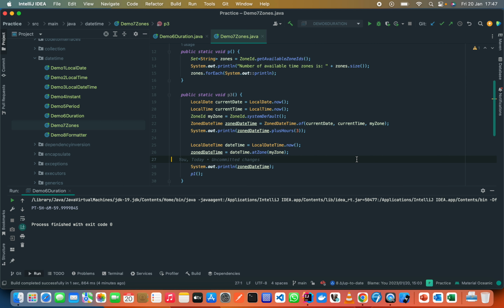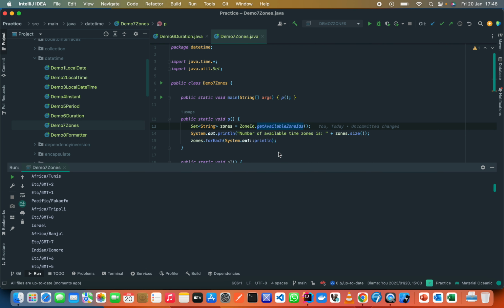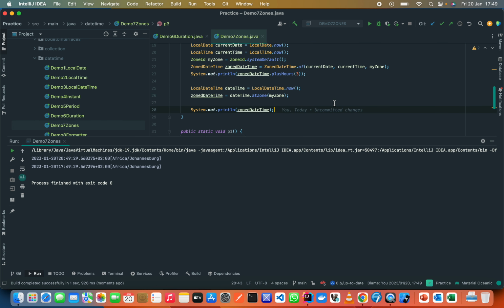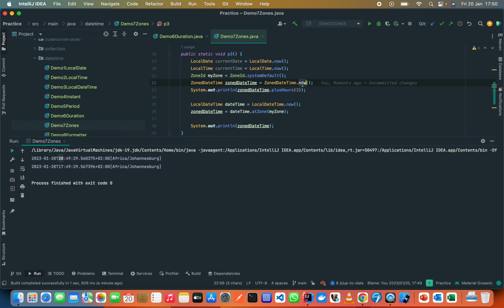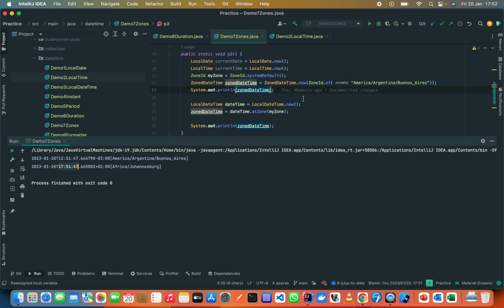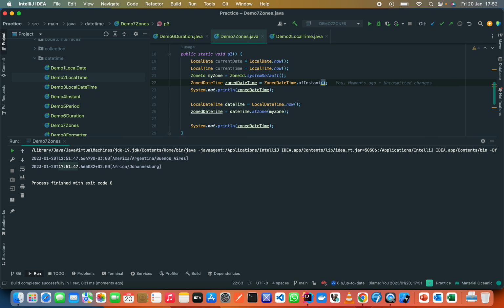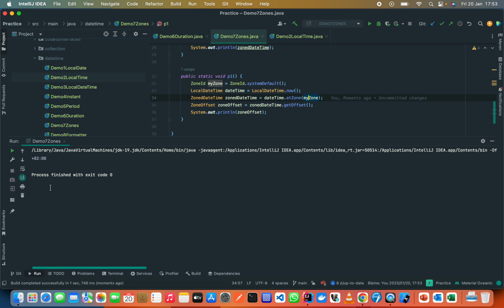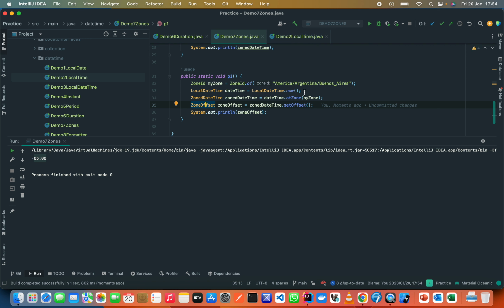DateTime API Part 7 - ZoneId, ZonedDateTime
ZoneId
ZonedDateTime
between